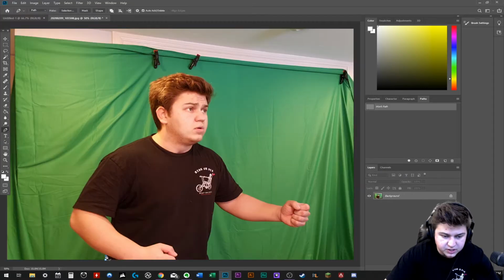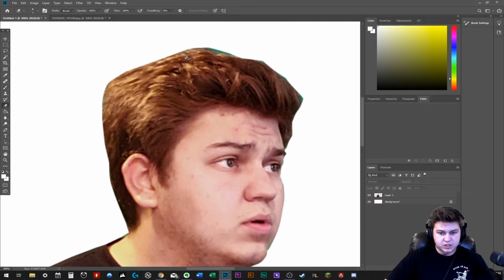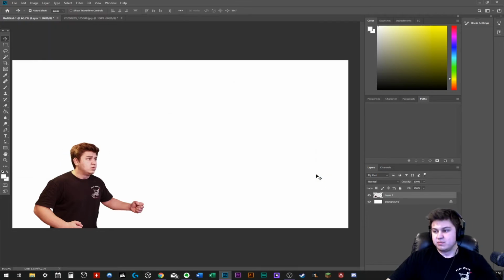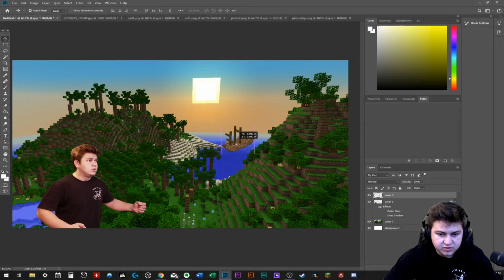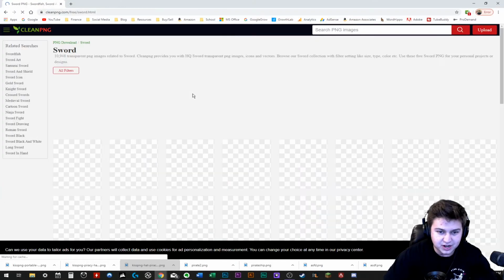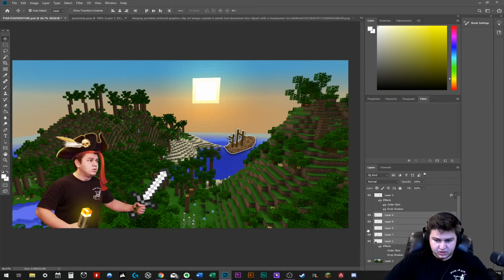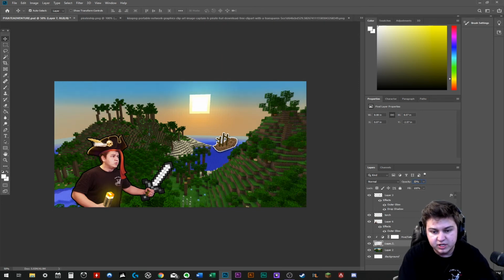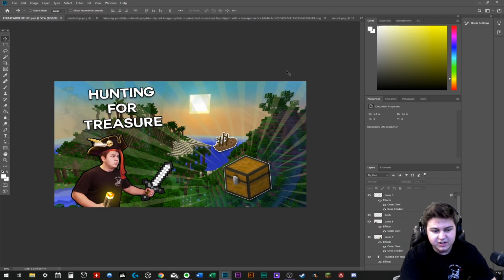Making A Thumbnail For Youtube (Photoshop)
Here's how I make my thumbnails for Youtube with Photoshop. Photoshop is a really fun program to use, and you can easily make a decently polished looking thumbnail with a bit of practice. Thumbnails are a really important piece for getting people to engage with your video, and can depict what the video will hold. I just really love making thumbnails and wanted to share how I go about it.

There are plenty of other applications out there that can be used to make thumbnails. GIMP 2 is a really great one that can be downloaded

Recording equipment used (PAID LINKS):
-Samsung Galaxy S9
-Fantaseal Camera Grip
-Green Screen
-Logitech G922 Webcam